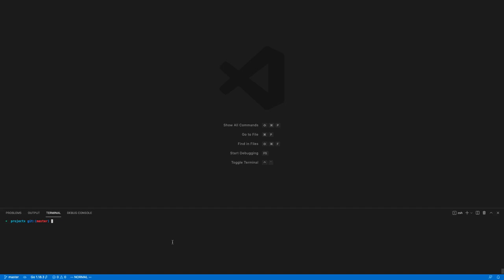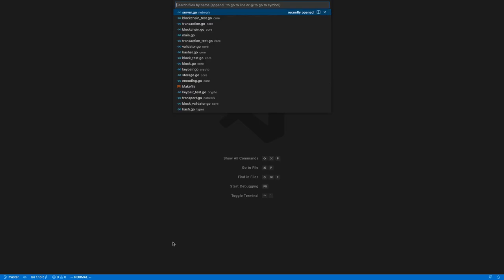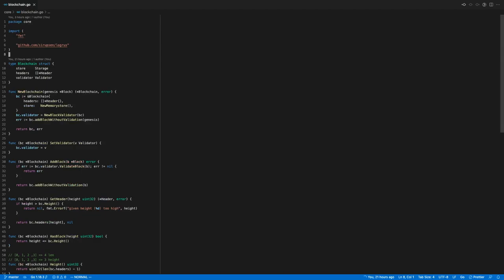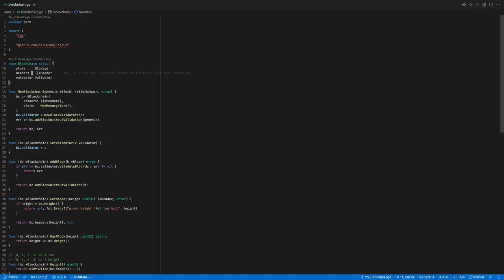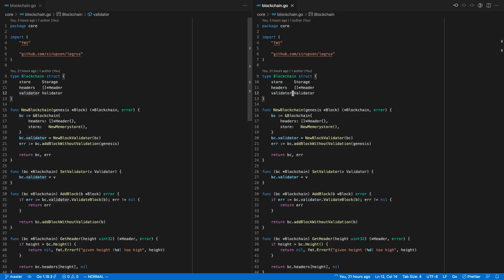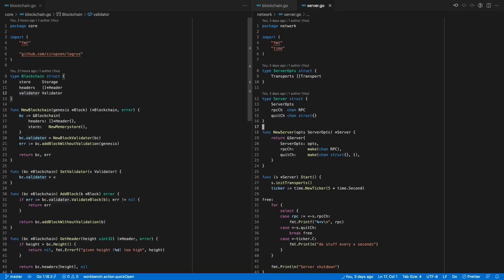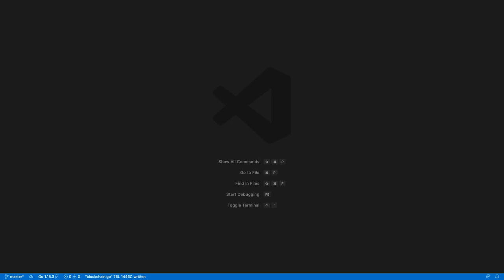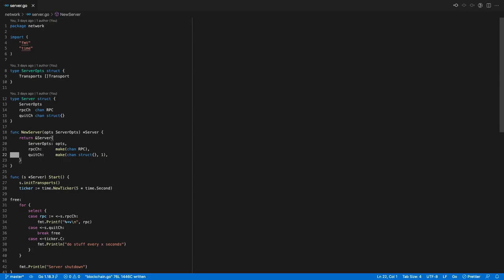Coding a production ready blockchain from scratch in Golang EP7: TX mempool part 1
I am programming a blockchain from scratch in Go. Come join me and learn everything about Golang, crypto, Defi, quant trading, and blockchain development. Learn to be a blockchain developer so you can start contributing to bitcoin, Ethereum, and other crypto projects.

📢 I am also building a Discord community! Feel free to join if you are willing to learn about blockchain, web3, Defi, and quantitative trading. Or just hang out and chat.